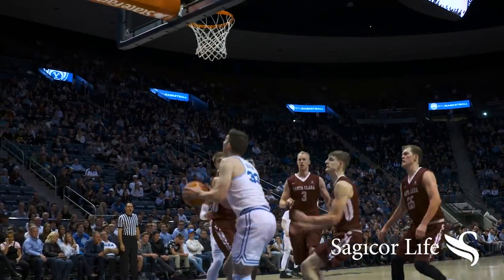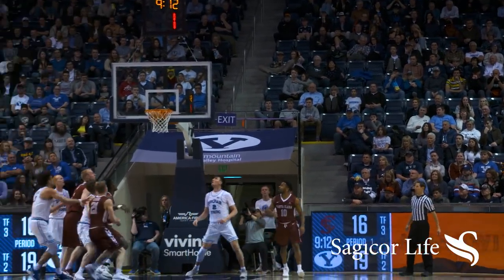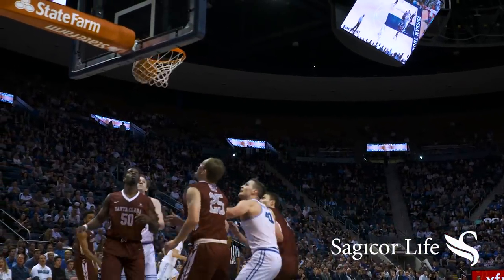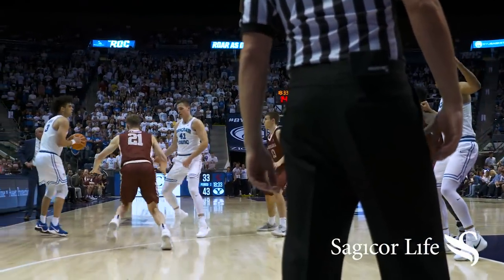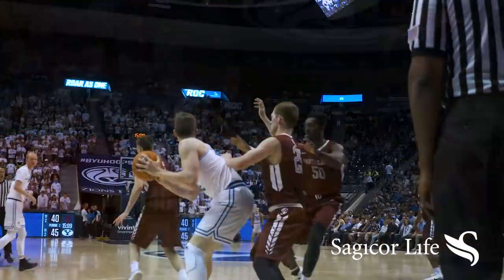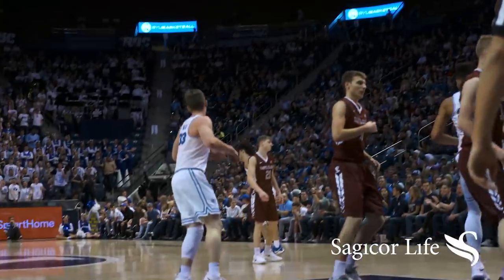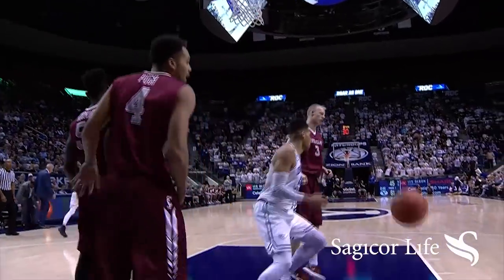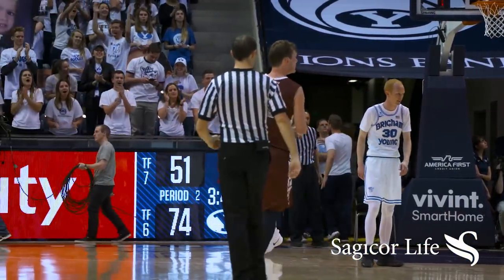Men's Basketball - BYU vs. Santa Clara - Highlights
Highlights from the BYUHoops win over Santa Clara on February 8, 2018. @GregWrubell with the call.